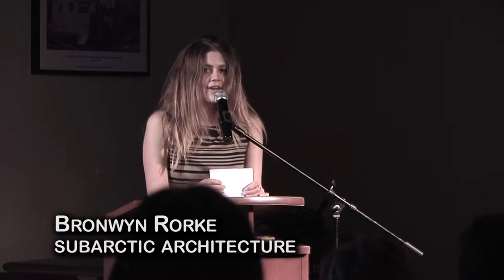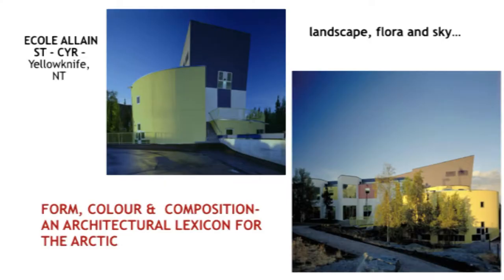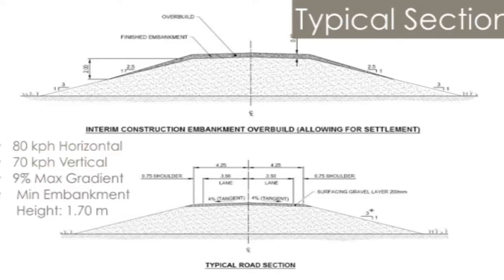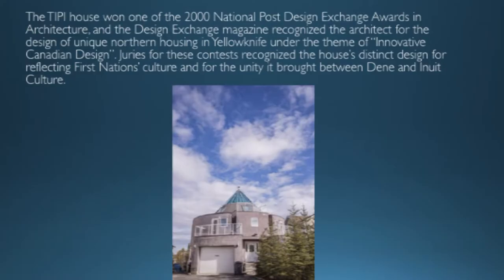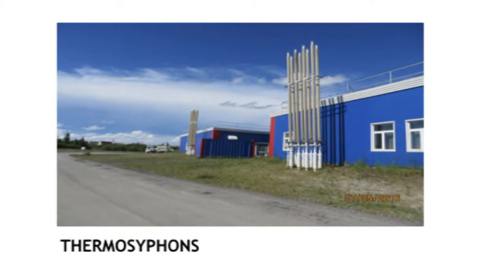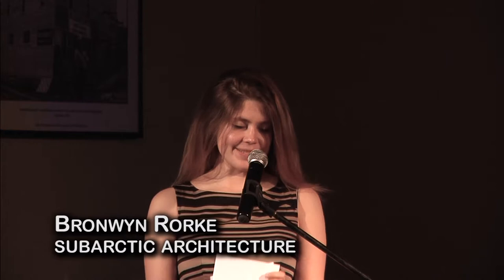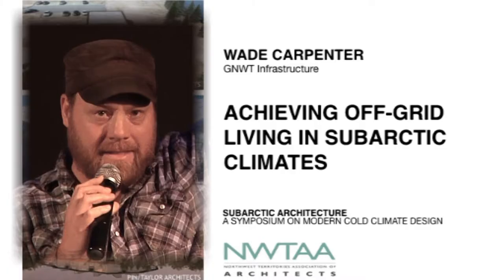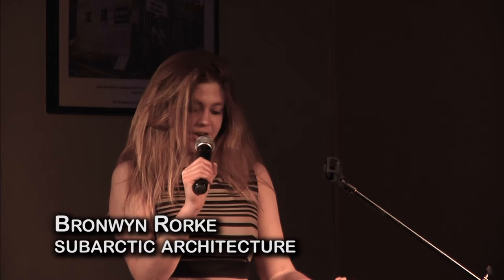NWTAA SUBARCTIC ARCHITECTURE a symposium on modern cold climate design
SUBARCTIC ARCHITECTURE a symposium on modern cold climate design

Opening
Presentations by a selection of expert architects, engineers, builders and professionals. Explore how building design in our extreme northern climate has had to adapt, and how creative design solutions and methods help to craft meaningful and functional buildings. Find out what works and what doesn’t.

THE SCALE OF OUTSIDE, INSIDE
Simon Taylor

FORM, COLOUR & COMPOSITION - AN ARCHITECTURAL LEXICON FOR THE ARCTIC
Wayne Guy

THE INUVIK TO TUK HIGHWAY

TIPI HOUSE DESIGN CONCEPTS AND DEFINITION OF SOME RELEVANT ARCHITECTURAL TERMS
Kayhan Nadji

WHY ARE ARCTIC MECHANICAL SYSTEMS DIFFERENT?

THE BASICS OF PRACTICAL NORTHERN BUILDING PRACTICES

ACHIEVING OFF-GRID LIVING IN SUBARCTIC CLIMATES

CULTURAL PATHS: SUBARCTIC ABORIGINAL SUSTAINABLE DESIGN

The office of the Northwest Territories Association of Architects @nwtarchitects
is open Tuesday to Friday, 8:30am - 5:00pm.
NWT Association of Architects
Office & Courier Address
Diamond Plaza 5204 50th Avenue,
Suite 202 Yellowknife, NT X1A 1E2

Recorded live at Yellowknife’s Black Knight Pub
910 49th St - Yellowknife - Northwest Territories - X1A 2N8 -

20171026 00 SUBARCTIC ARCHITECTURE full